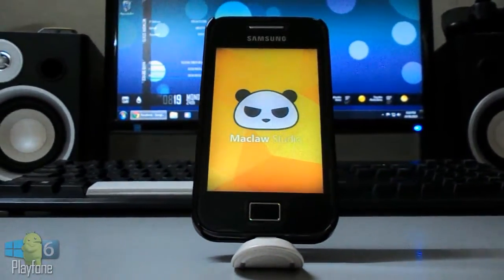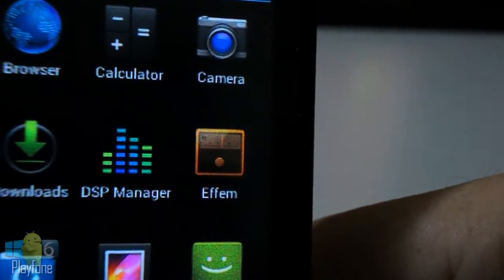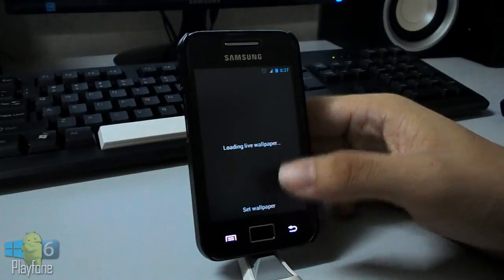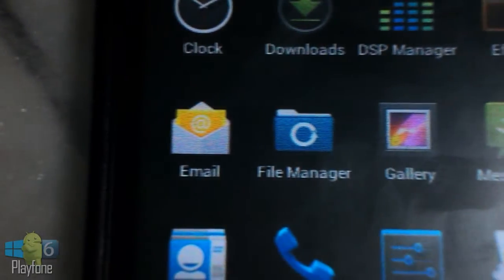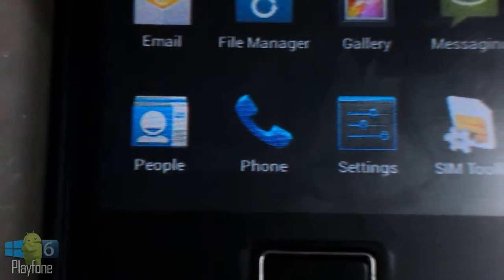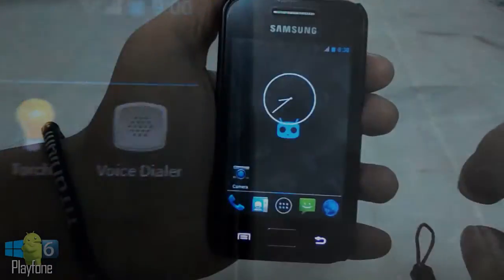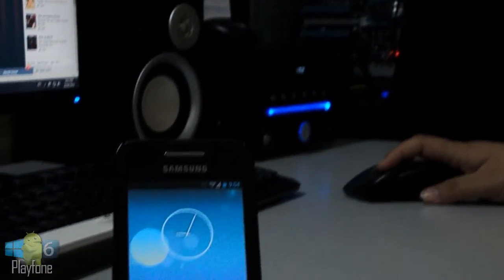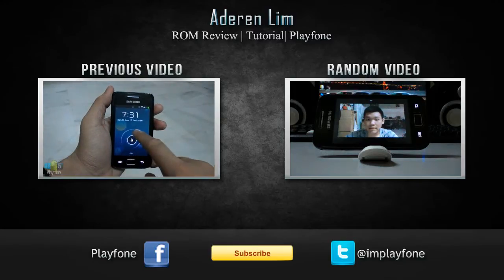CM10.1 20130623 Android 4.2.2 JellyBean by Maclaw on Galaxy Ace